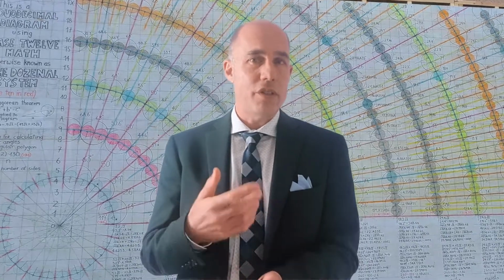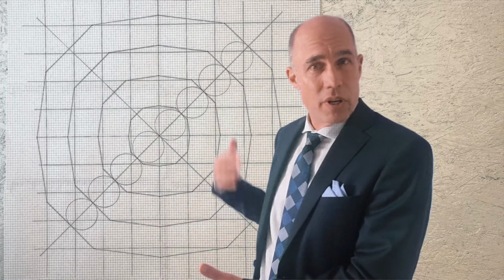How working the base twelve dodecagon creates a diagram generating all points for 360 degrees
In this video I am continuing my introduction of the base twelve dodecagon to the viewer. I am showing more of the steps that need to be taken in the process of creating a diagram that in itself produces all the points defining a circle divided into 360 degrees. It is all done using base twelve mathematics and base twelve geometry.

You will eventually be able to find the complete list of videos explaining the entire process on my youtube channel under the playlist: Explaining Base Twelve Pi.